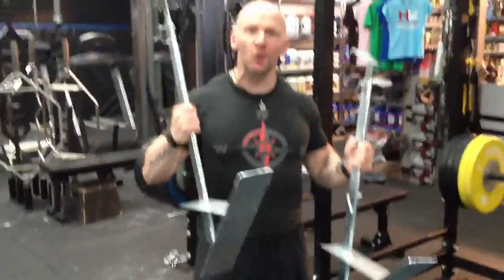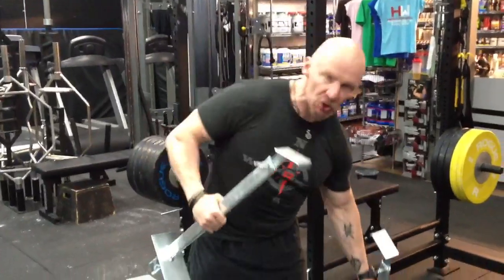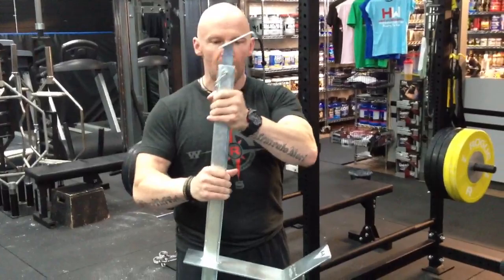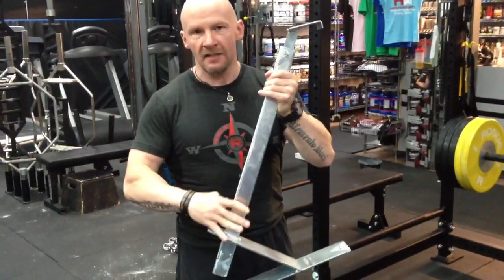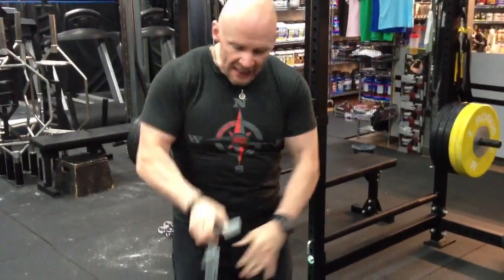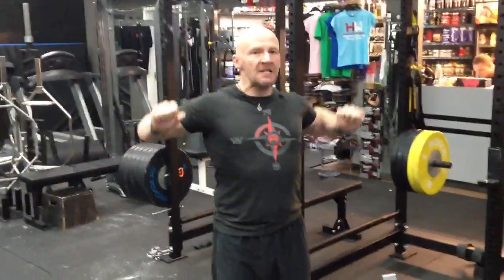Eccentric Hooks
Eccentric Hooks from Fat Gripz